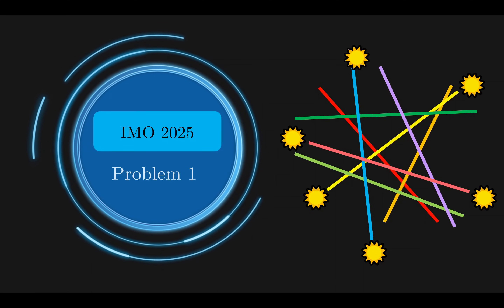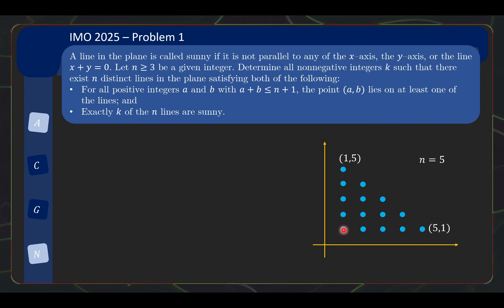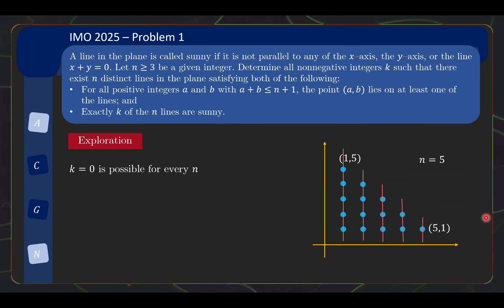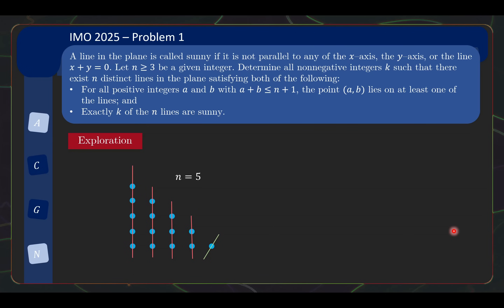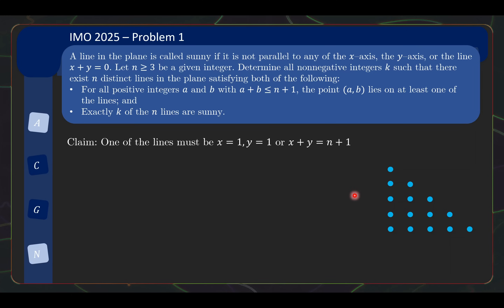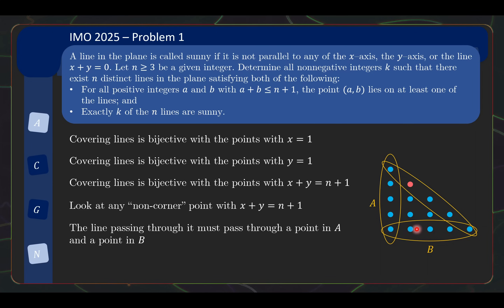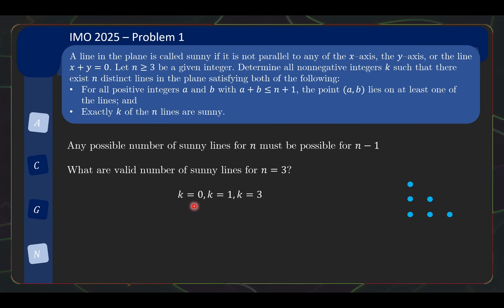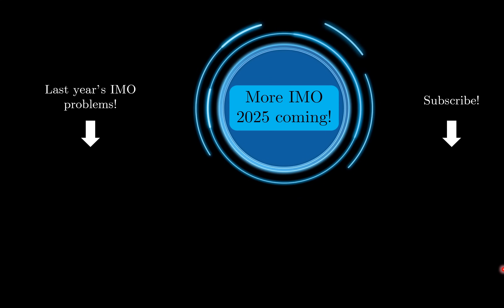IMO 2025 Problem 1 - We are so *cooked*! Combinatorial Geometry!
International Mathematical Olympiad (IMO) 2025 Day 1
Solutions and discussion of problem 1

66th International Mathematical Olympiad
Sunshine Coast, Queensland, Australia
Problem 1 - Combinatorics / Combinatorial Geometry